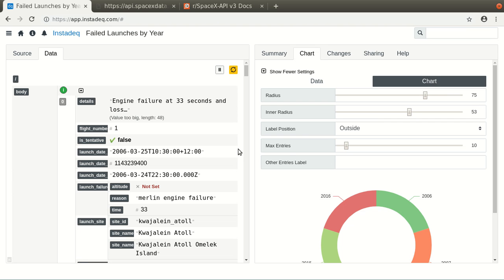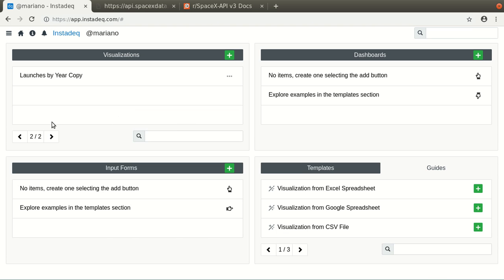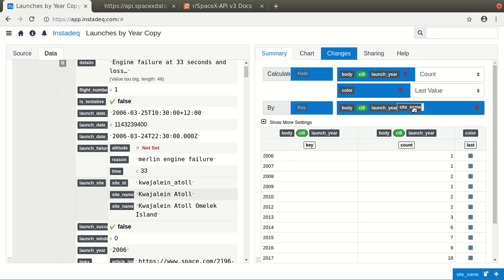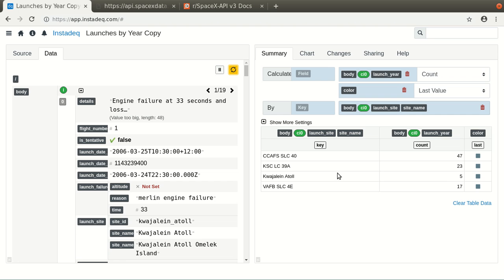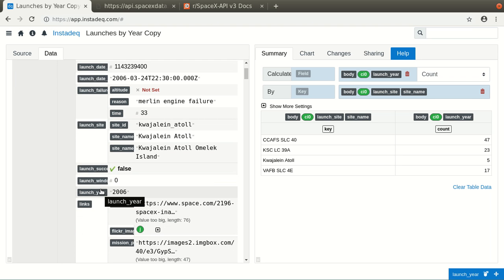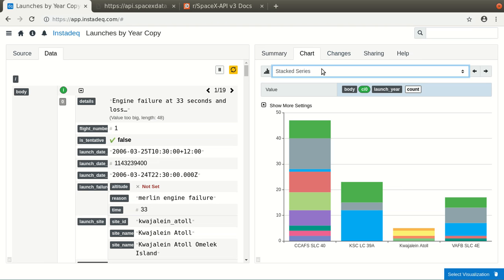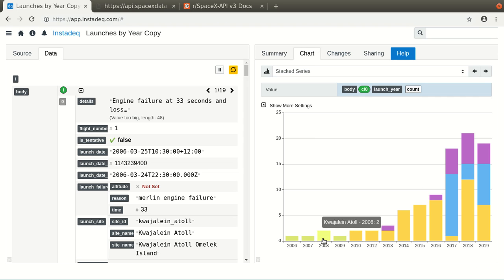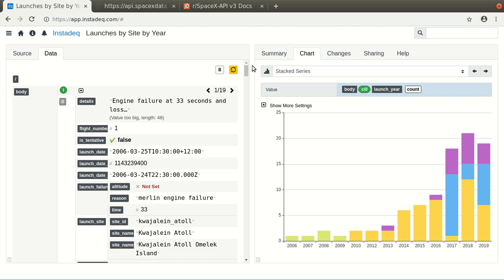Instadeq Space X Demo Part 4: Launches by Site by Year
Space X API (HTTP Source) demo series, exploring more fields